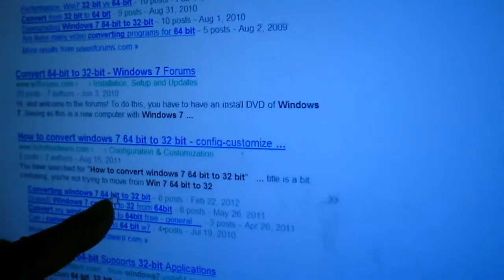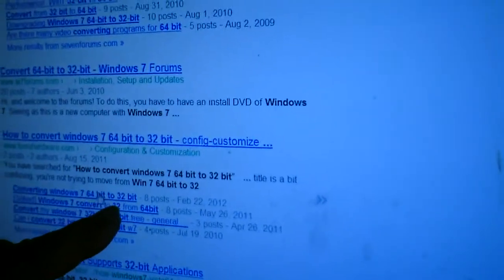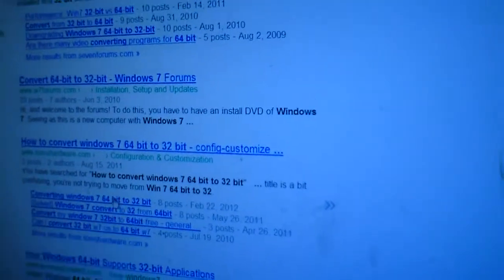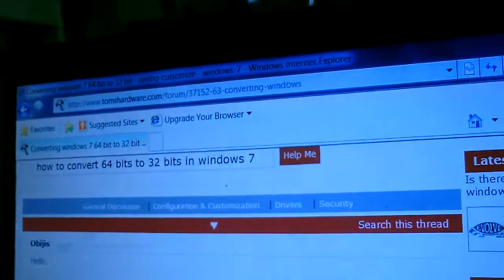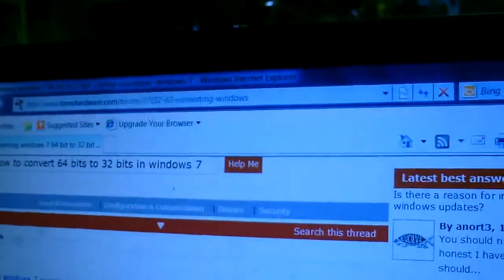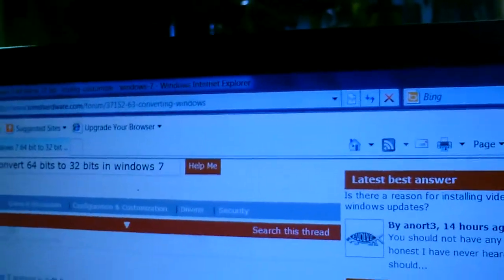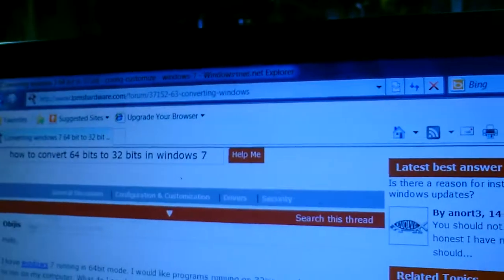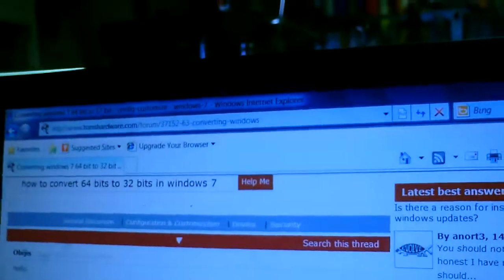Tom 10 12 31 1 Tom's hardware